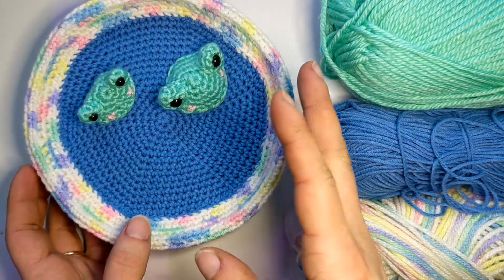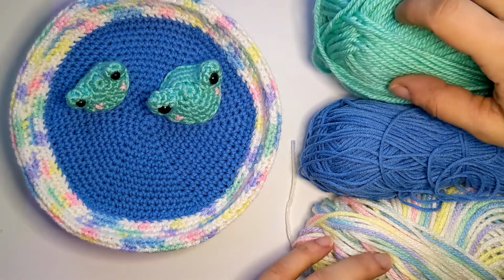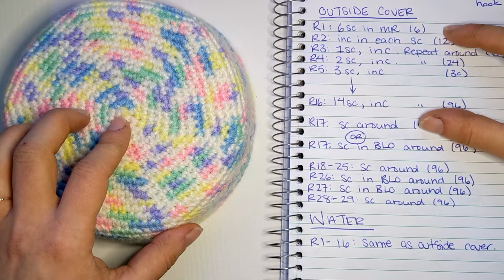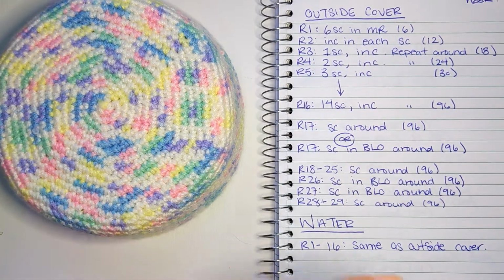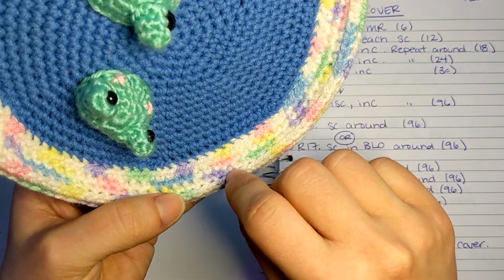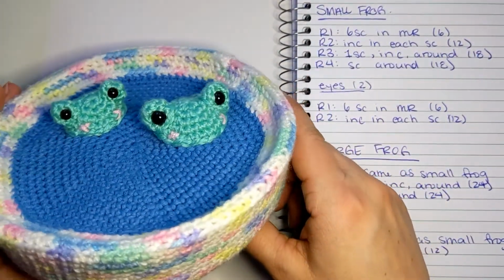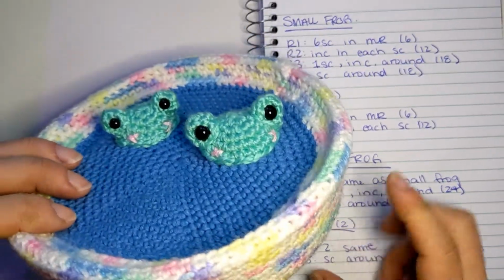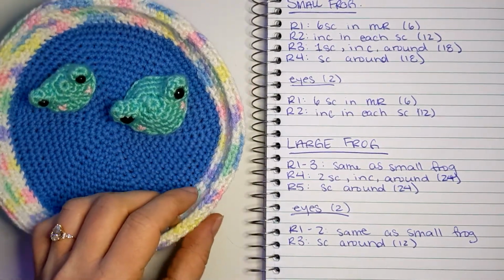Tutorial : Frogs in a Pond 🐸💕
A video walking you through the process of how I made my frog pond. If you can crochet in the round, you can make this! The pattern is easy to customize to your yarn and container. Enjoy!